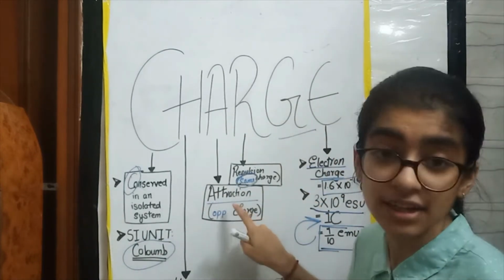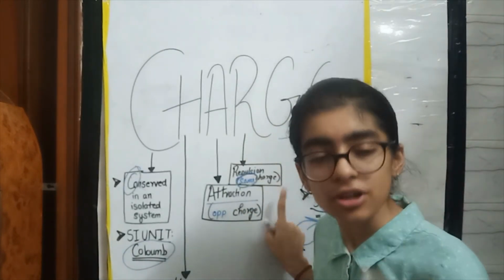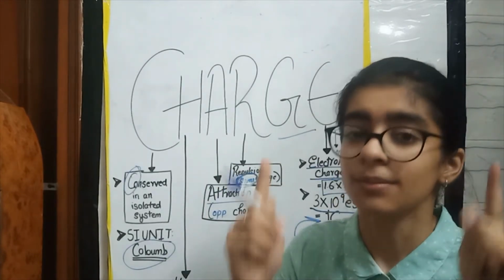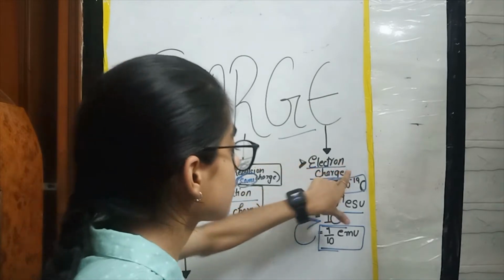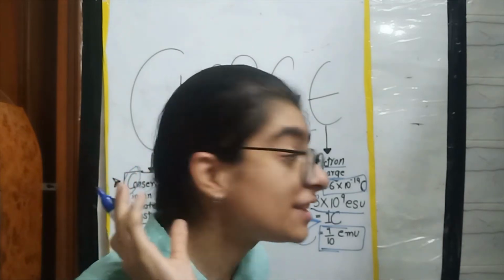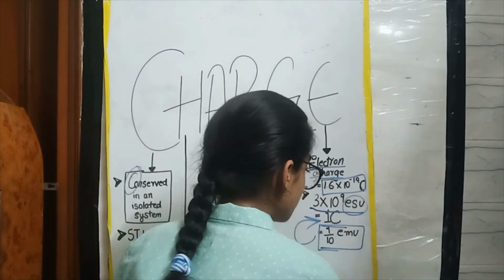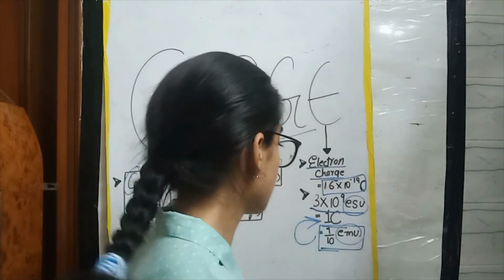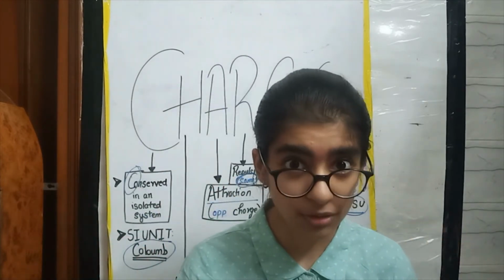Charge Properties short trick for class 9, 10, 11, 12, IIT , NEET, JEE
NEET JEE tips and tricks
Pneumonics
Short Tricks
Ideas to learn properties and physics concepts
Easy solution to long concepts